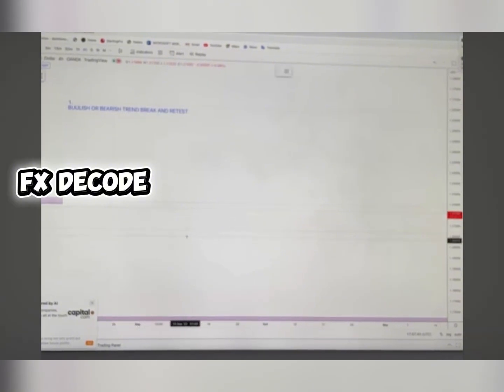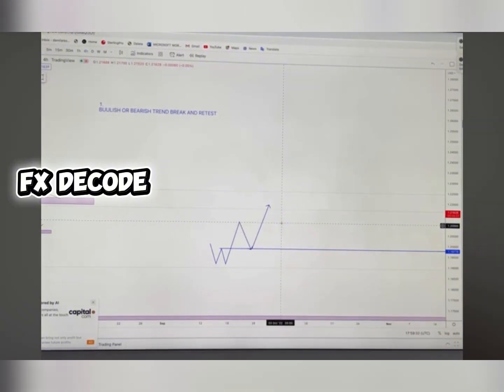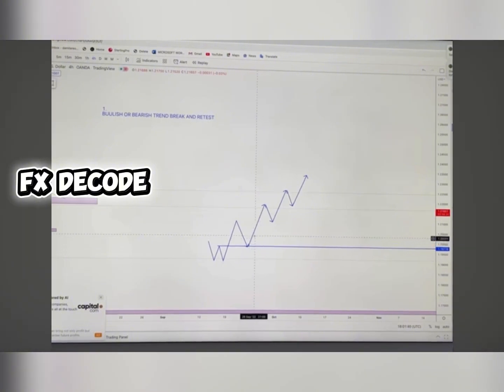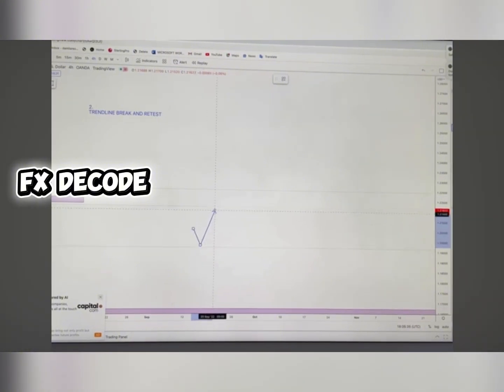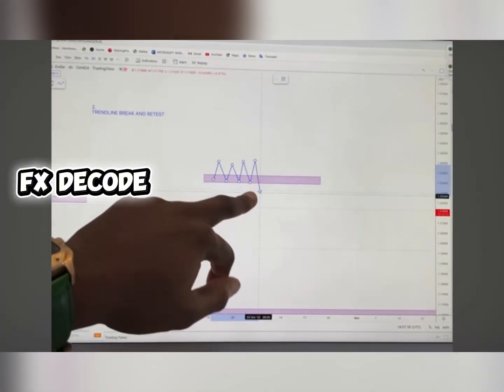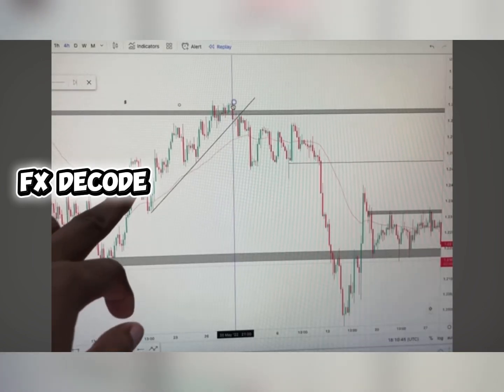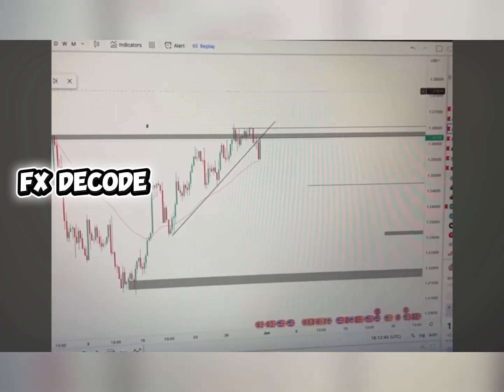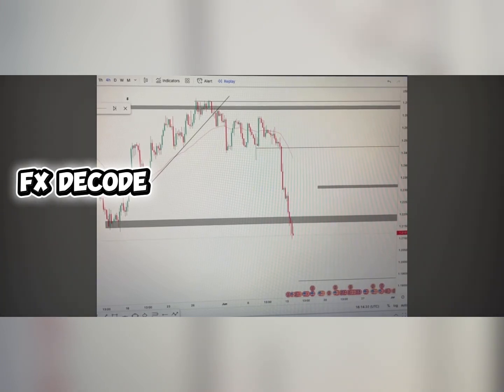Break & Retest Forex Strategy (Simple, Profitable & Beginner-Friendly)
Most traders lose money because they enter trades too early or fall for fake breakouts.
In this video, I explain the Break and Retest Forex strategy step-by-step, showing you how to trade market structure the smart way for clean entries, better risk-to-reward, and higher-probability setups.

In this video, you will learn:
 • How to identify a valid market structure break
 • How to wait patiently for the retest
 • When to enter trades with confirmation
 • Where to place stop loss and take profit
 • How to avoid fake breakouts and emotional trading

This strategy works on Forex pairs, Gold (XAUUSD), and Crypto, and is suitable for beginners and intermediate traders who want consistency in the market.

📈 Trade with structure.With decipline

👉 Get Daily Market Updates & Trade Setups…

Forex and CFD trading involves risk. Always trade with proper risk management.